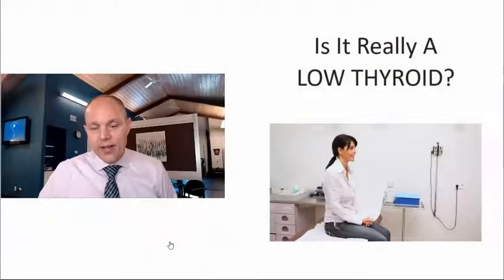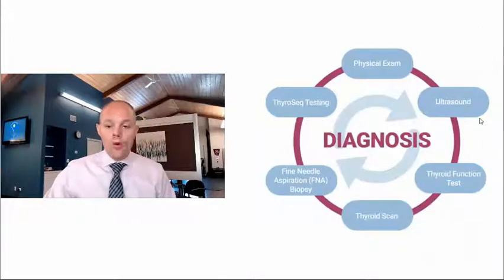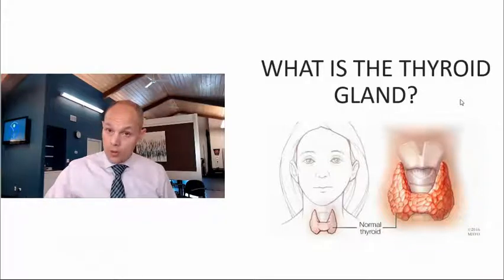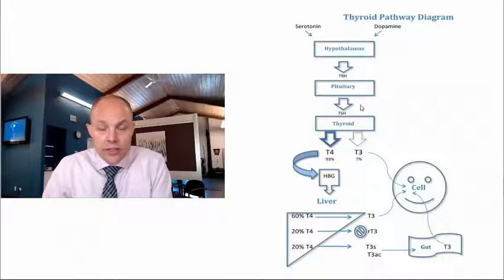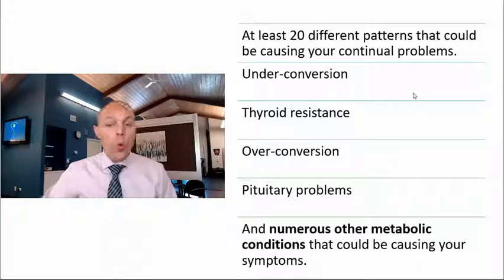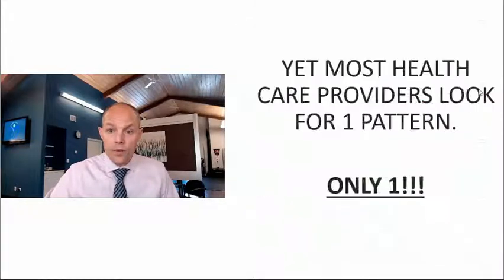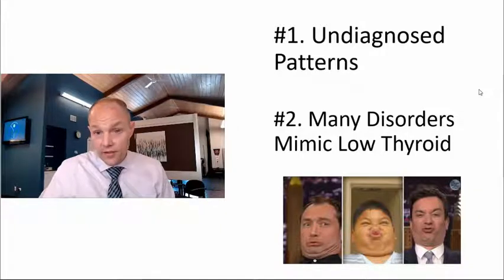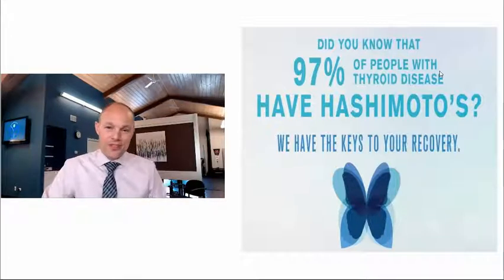Is It Really A Low Thyroid?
In this video, Dr. Joshua Bletzinger DC discusses...
1) The symptoms of hypothyroidism.
2) The thyroid system and what may be missing in a complete evaluation.
3) The #1 cause to why many continue to see ongoing symptoms with normal labs.

Dr. Joshua Bletzinger DC is a chiropractor and functional medicine practitioner that focuses on thoroughly treating hypothyroid conditions through a proprietary functional medicine system.

You can schedule a 15-minute one-on-one private consultation with Dr. Joshua Bletzinger DC to discuss if everything is being done for your thyroid condition.

On this call, we are going to...
1. Discuss your problems and I will answer all your questions.
2. Complete a thyroid function qualification case history and questionnaire to help determine if I can help you.
3. Find out if you are doing everything possible for your low thyroid or thyroid challenge.